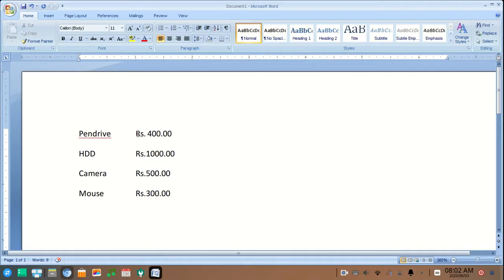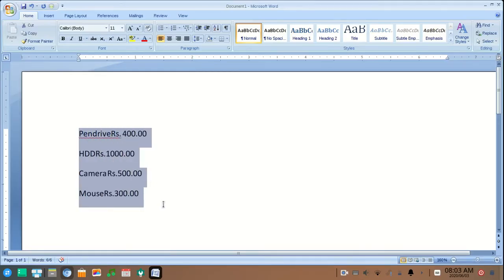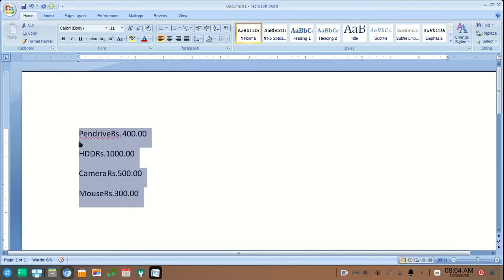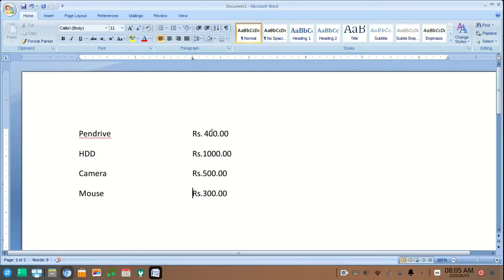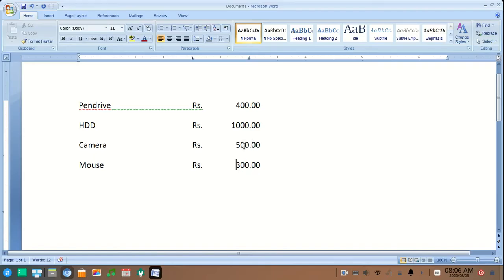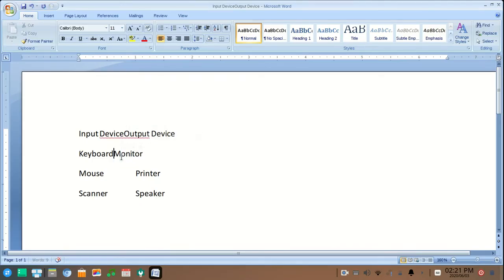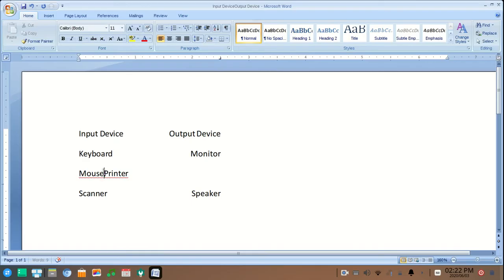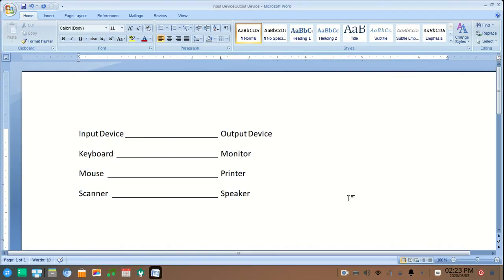How to Align Text and Numbers Correctly in Microsoft Word ?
This video is all about how to align ext and Numbers Correctly in Microsoft Word.